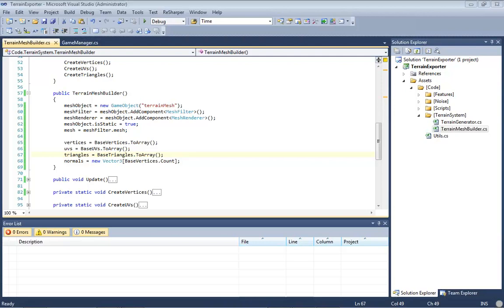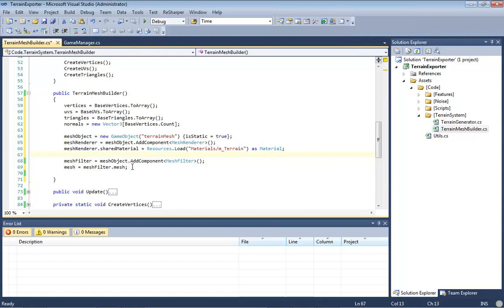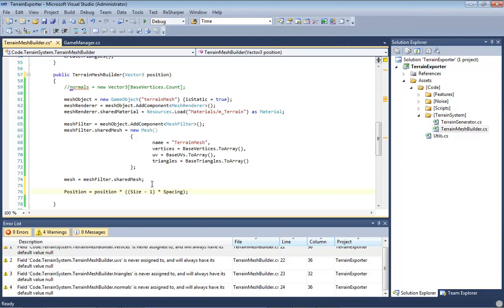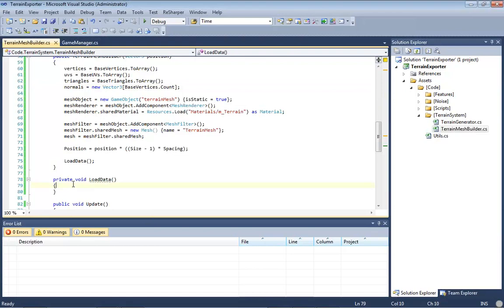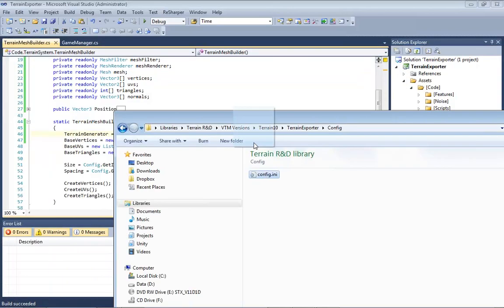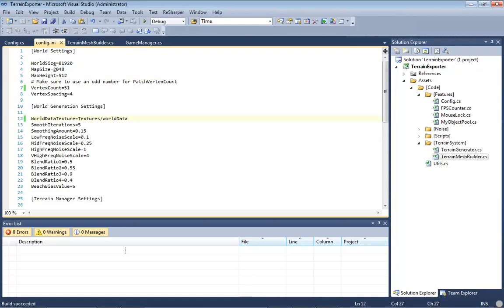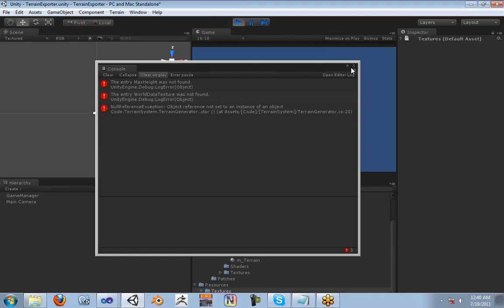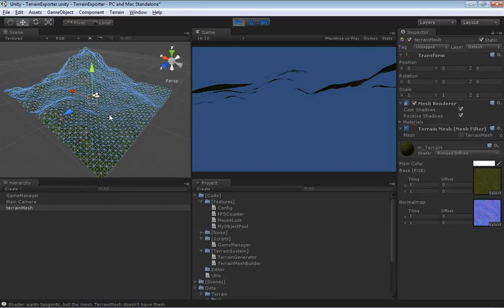🔴 Improved Terrain • R&D (47) • Terrain Finalization • MMO Game Development with Unity • (Pt. 266)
Moving on with the new TerrainMeshBuilder class, we now adjust our implementation such that we arrange our triangles and normals first.